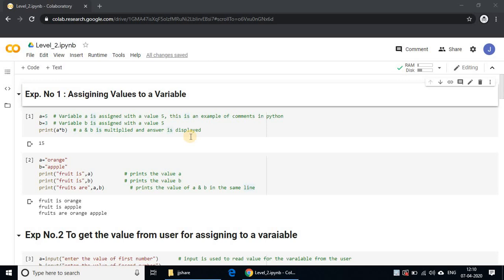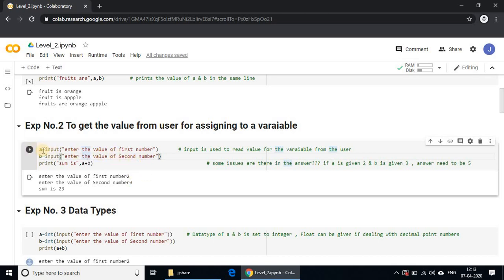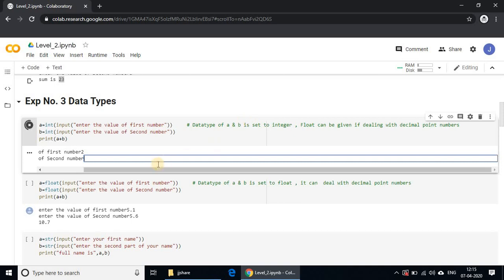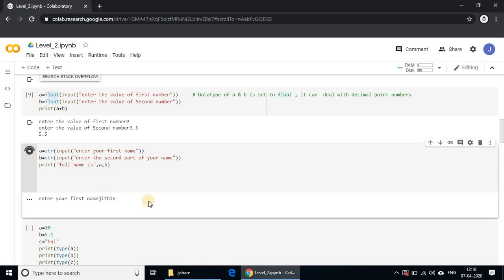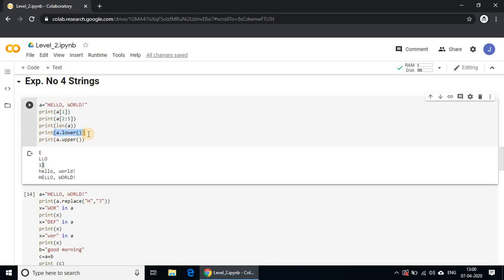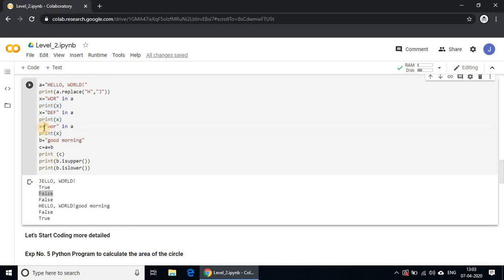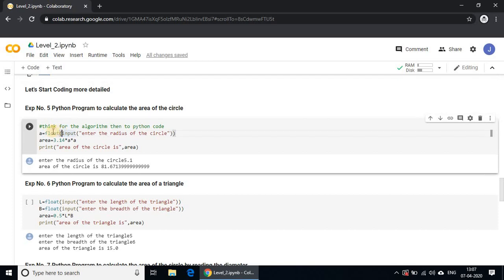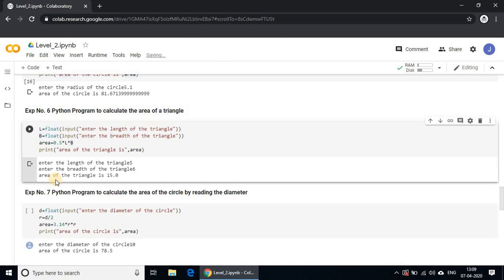Python Level 2 1 & 2 2 Lab